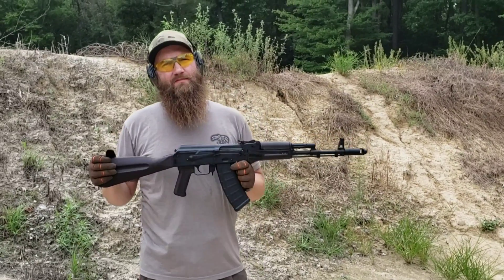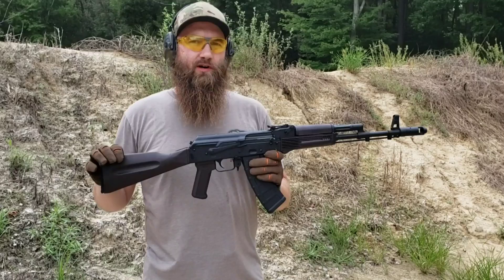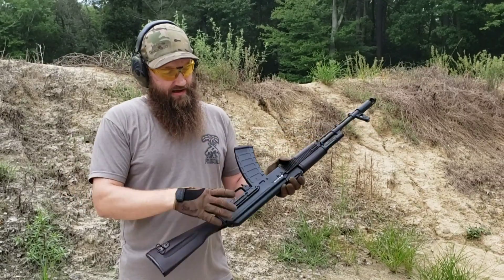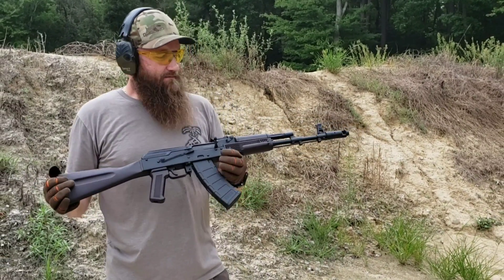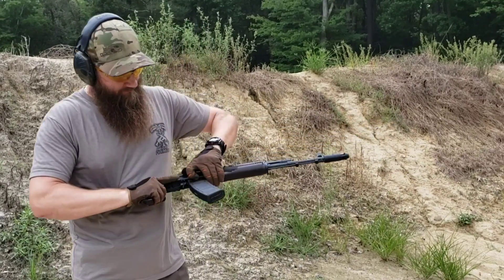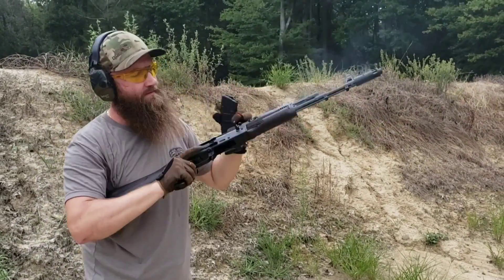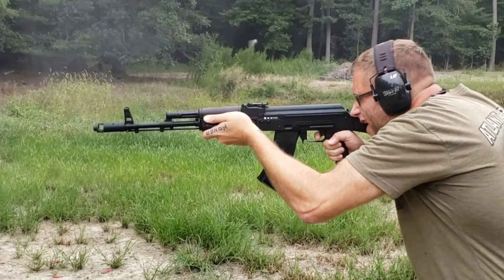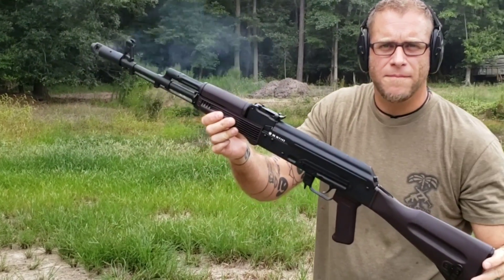AK74 RIFLE BULGARIAN PLUM at Atlantic Firearms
Bulgarian AK74 Rifle - 5.45x39 built from a original Bulgarian AK74 military surplus parts kits and enough US parts to be 922R legal. Our overseas scouts were able to locate a small cache of Bulgarian 74 kits for us to import into the US. These are well built rifles by the experienced Atlantic Arms MFG build team. Each of these rifles are hand built and finished with attention to detail.  They have a very nice fit and finish featuring a two coat metal finish for a durable and smooth look. These have Plum Polymer stock sets and each rifle comes with scope mount rail on the left side of the receiver for mounting optics. These rifles also feature high quality, Childers Guns CG2 receivers, with Classic Cyrillic selector markings for that authentic look you cannot even find on Arsenal Bulgaria's Imported firearms. This is a great conversation piece for a collector or first time owner. Rifles accept all in spec high cap mags Comes with 1-30rd AK74 magazine.